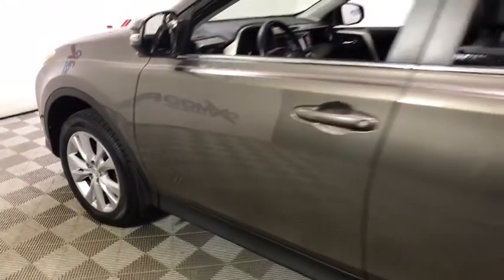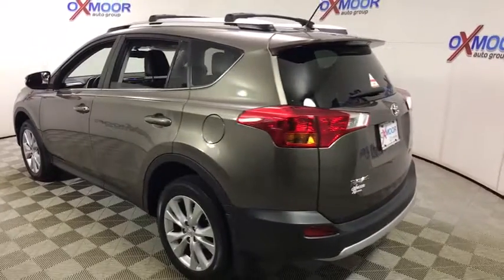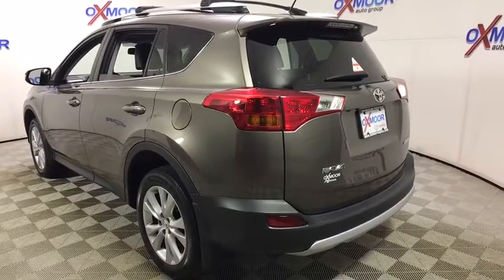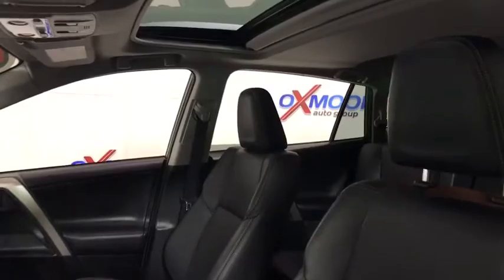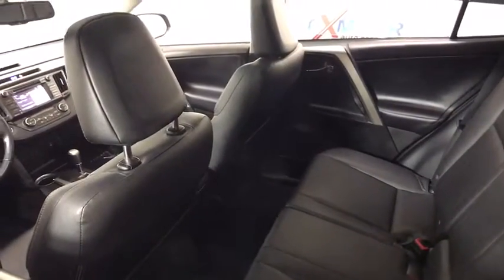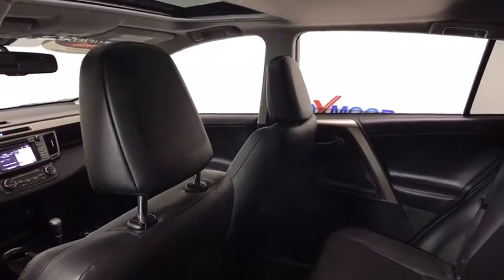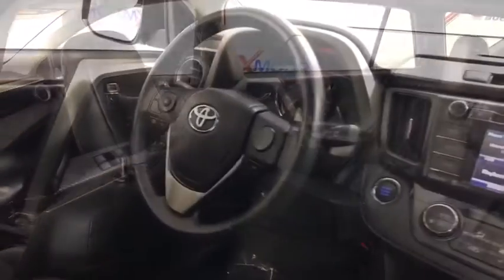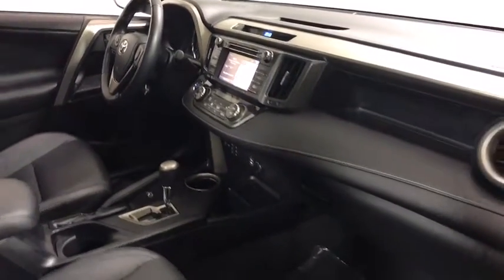2015 Toyota RAV4 at Oxmoor Toyota | Louisville & Lexington, KY U21224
Pyrite Mica U 2015 Toyota RAV4 available at Oxmoor Toyota in Louisville, Kentucky. Servicing the Lexington, Elizabethtown, KY New Albany, IN Jeffersonville, IN area.

Oxmoor Toyota
8003 Shelbyville Rd

** TOYOTA FACTORY CERTIFIED **, ** LIMITED PACKAGE **,  ** NAVIGATION / GPS **, ** HEATED LEATHER SEATING **, ** 8-WAY POWER DRIVERS SEAT  **,  ** BLUETOOTH **, ** REAR BACKUP CAMERA **, ** 160 POINT FACTORY CERTIFIED INSPECTION **, ** SUNROOF / MOONROOF **, ** NEW AIR FILTER, CABIN AIR FILTER and WIPER BLADES **, ** EXCEPTIONAL SERVICE HISTORY **, ** 18 ALLOY WHEELS **, ** Entune Audio: 6.1 Touch Screen, ** ONLY ONE OWNER **, ** OFF LEASE **, ** POWER LIFTGATE **, ** CLEAN CARFAX HISTORY REPORT **, ** EST 31 MPG HWY **. CARFAX One-Owner. Certified. Toyota Certified Used Vehicles Details:brbr  * Vehicle Historybr  * Roadside Assistance for 1 Yearbr  * 160 Point Inspectionbr  * Powertrain Limited Warranty: 84 Month/100,000 Mile (whichever comes first) from original in-service datebr  * Limited Warranty: 12 Month/12,000 Mile (whichever comes first) from certified purchase datebr  * Transferable Warrantybr  * Warranty Deductible: $50br  * Roadside AssistancebrbrbrOdometer is 1712 miles below market average! ** 7 YEAR OR 100,000 MILE POWERTRAIN WARRNATY & 12 MONTH OR 12,000 MILE COMPREHENSIVE WARRANTY ** Reviews:brbr  * Roomy interior for people and cargo; strikes a good balance between ride comfort and sure-footed handling. Source: Edmundsbr  * The 2015 RAV4 captures the spirit of freedom that began with the original RAV4, yet breaks new ground in refinement, practicality and technology. The traditionally mounted spare now resides under the cargo floor so that the RAV4 now has a true liftgate, opening up instead of out. Opt for the RAV4 Limited and you'll get a power liftgate with jam protection that even offers height adjustment. From its efficient engine to its new 6-speed automatic transmission and updated suspension, RAV4 is every bit a driver's machine. It's now available with the all-new Dynamic Torque-Control All-Wheel Drive system. It improves handling by distributing power from front to rear, and manages the vehicle's braking system from side to side for maximum control. RAV4's standard 2.5L engine produces 176hp along with 172 lb.-ft. of torque to make short work of long roads. With the pull of a handle, passengers can recline the rear seatbacks and enjoy the ride. Even with all the leg room offered by RAV4's interior, there's still plenty of room for your gear. In fact, you can stow up to 38.4 cubic feet of cargo with the rear seatbacks in their upright position. You can even fold the second-row seats in seconds by pulling the handle up and lower the seatbacks to create a wide, flat load space with 73.4 cubic feet of cargo capacity. Optional features now include Blind Spot Monitoring with Rear Cross-Traffic Alert which provides audible and visual cues when the RAV4 detects oncoming traffic. The available Smart Key fob allows you to lock and unlock the doors and liftgate with one touch and start the vehicle with the push of a button, Display Audio with Navigation and Entune, 11 JBL GreenEdge speakers in seven locations with a subwoofer and amplifier. Source: The Manufacturer Summary